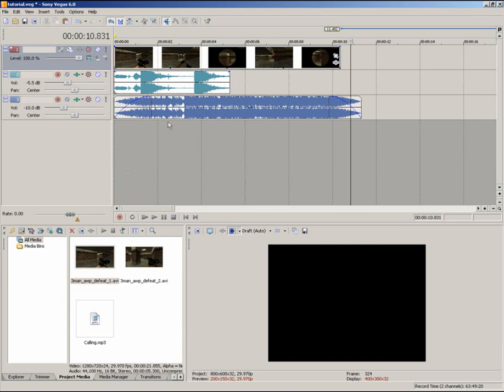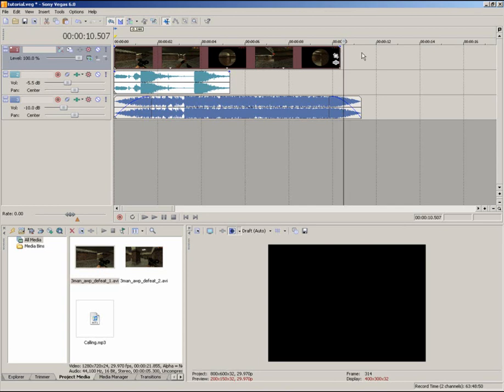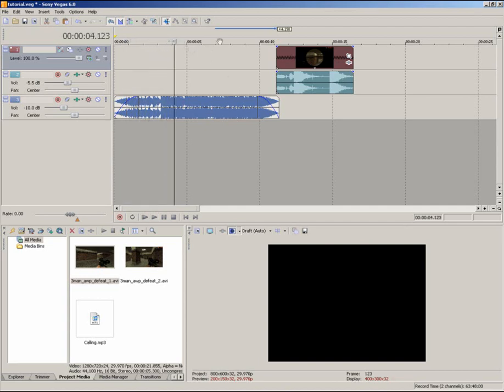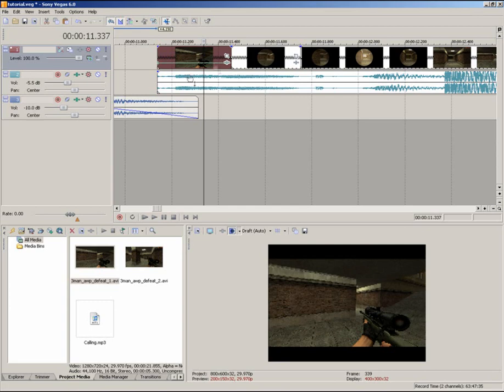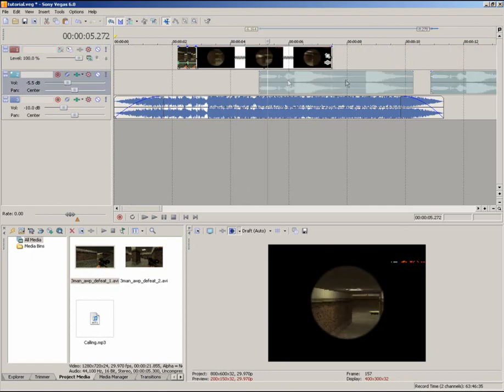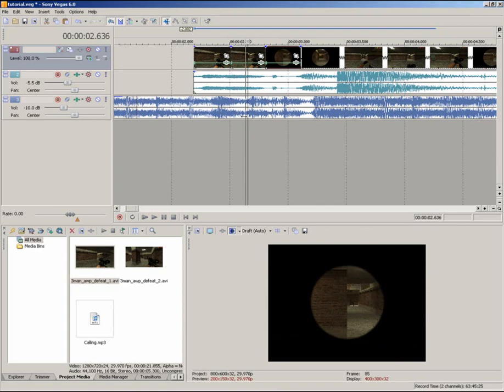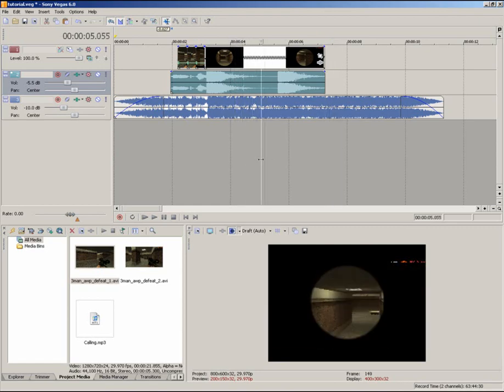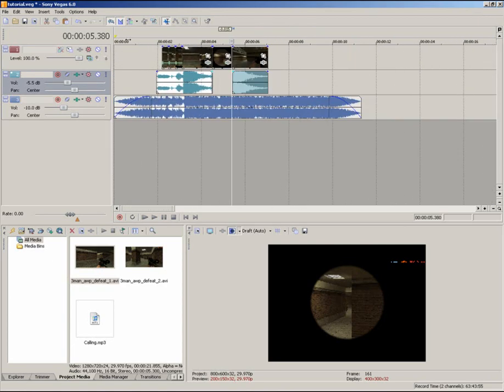Audio Syncing Vegas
A video tutorial on how to synchronize audio and video in Sony Vegas by United Kingdom Deadcell